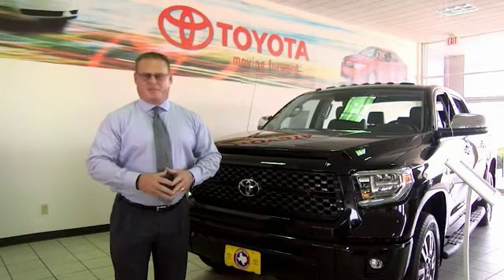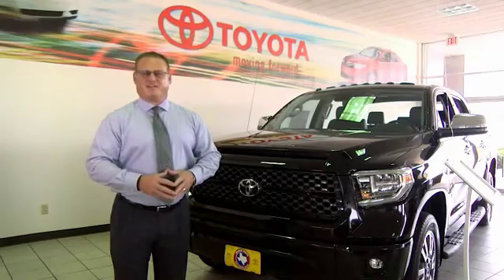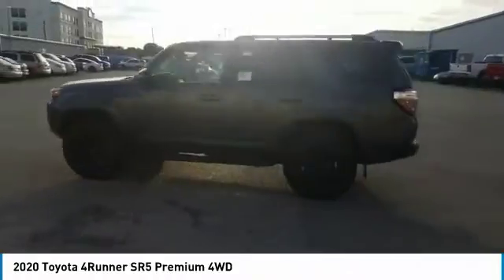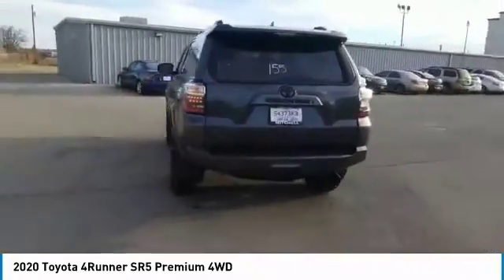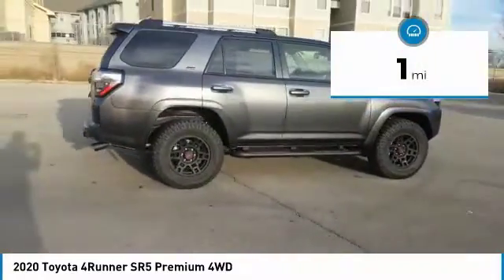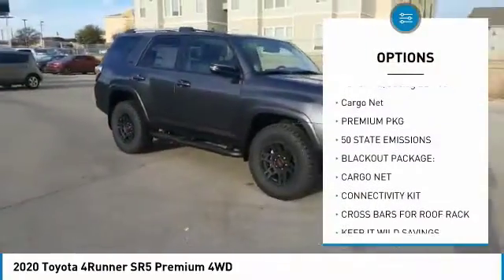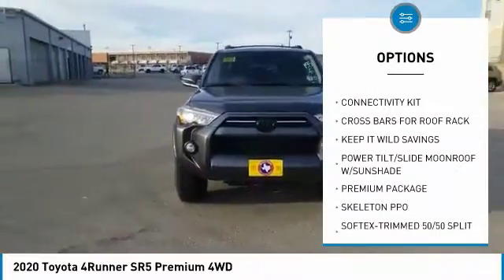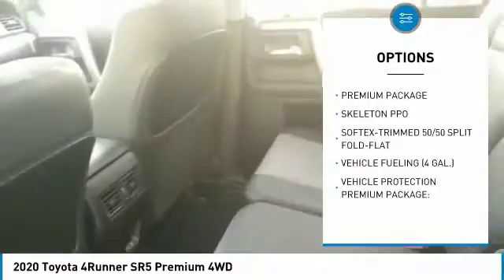2020 Toyota 4Runner San Angelo Texas L5765627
2020 Toyota 4Runner SR5 Premium 4WD

Mitchell Toyota
1500 Knickerbocker Road

Heated Seats, Aluminum Wheels, 4x4, Back-Up Camera, Hitch, Satellite Radio. SR5 Premium trim. Warranty 5 yrs/60k Miles - Drivetrain Warranty AND MORE! KEY FEATURES INCLUDE Heated Driver Seat, Back-Up Camera, Satellite Radio Rear Spoiler, MP3 Player, 4x4, Onboard Communications System, Aluminum Wheels, Keyless Entry, Privacy Glass. BUY FROM AN AWARD WINNING DEALER Mitchell Toyota has won many awards for outstanding sales, service, and customer satisfaction, including the elite Toyota Signature Dealership designation. At Mitchell Toyota, we truly 'Put the Deal Back in Dealership.' Whether you need to Purchase, Finance, or Service a New or Pre-Owned Toyota or Certified Toyota, you have come to the right place. If you are in the San Angelo, TX area, also serving Midland, Abilene, and Odessa, our website is a great place to find answers to all your questions. Please confirm the accuracy of the included equipment by calling us prior to purchase.